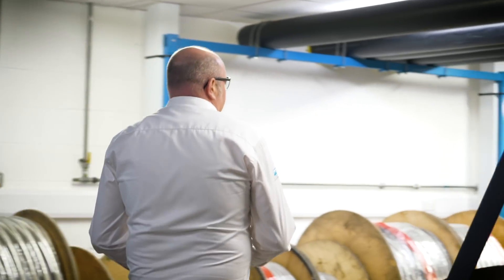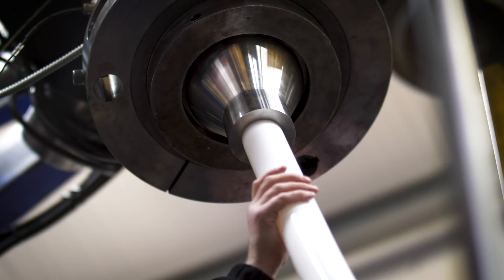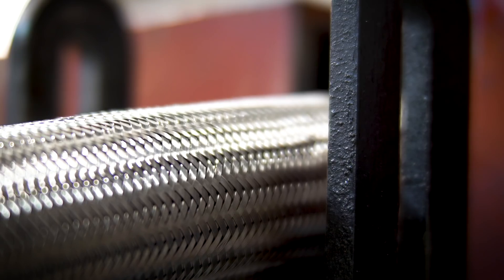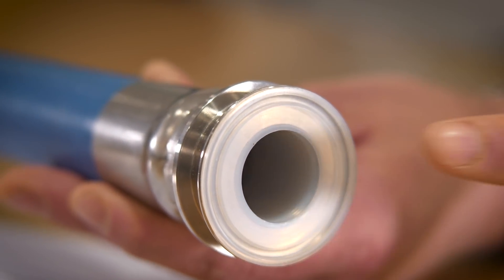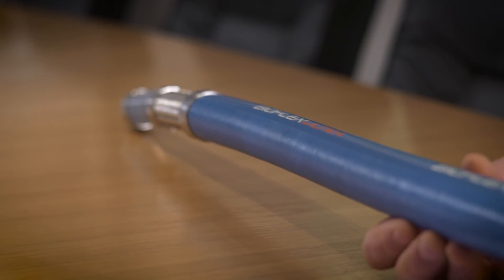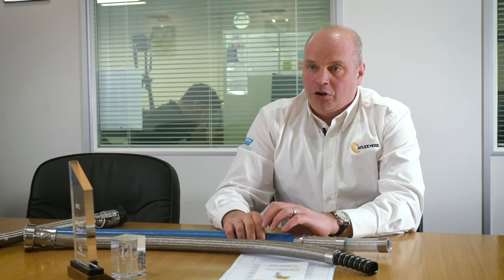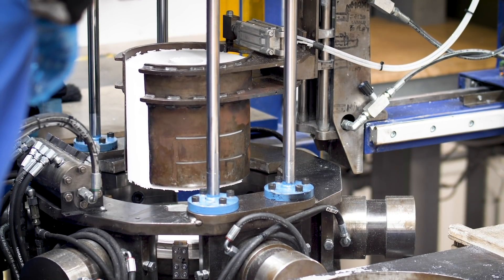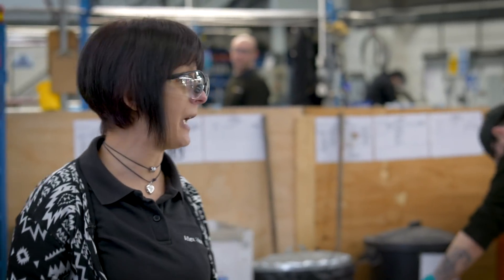Aflex Hose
A simple product needn't mean a simple operation as one incredibly high-tech manufacturer is proving

Few manufacturers in the UK can boast of 80pc export rates, to international clients in every sector from global pharmaceuticals to supercars and aerospace. You’d be surprised then, to discover that such a high-tech business is in fact one so apparently simple: hoses.

Aflex Hose operates out of Yorkshire, drawing on a rich heritage of textiles and machining but continuing to innovate in space-age materials. The company’s flexible hose products are many and varied, but all lined with PTFE (Polytetrafluoroethylene). The hoses are highly engineered, servicing a variety of industries including pharmaceutical, biotech, food and  beverage, chemical and automotive to name a few and solving technical problems in the most demanding fluid path applications.

"We have to find a product that meets the need. Sometimes that already exists and sometimes we have to go back to the drawing board"
Jeremy Hudson, managing director, Aflex Hoses

“Our product is fundamental,” says Aflex managing director, Jeremy Hudson. “In many instances, a hose is what stands between a machine working or not. And so we develop, manufacture and assemble the widest, most technically advanced range of PTFE-lined flexible hose products in the world.”

PTFE is familiar to anyone with a frying pan, of course. Smooth, non-stick, huge temperature-range capabilities, extremely heat resistant, scratch-proof and impermeable, it is a perfect material to line the inside of high-performance hoses, despite many of its manufacturers believing such an application was impossible (Aflex designed its own machines to do just that).

Mr Hudson says that the company continues to innovate, and explains that whether a hose needs to be resistant to corrosion, work at a high temperature, or be hygienic. “We have to find a product that meets the need. Sometimes that product already exists and sometimes we have to go back to the drawing board and create something.”